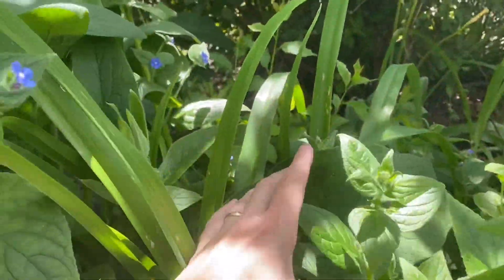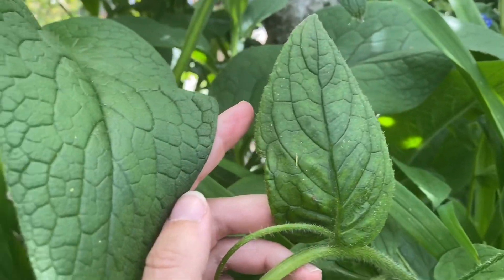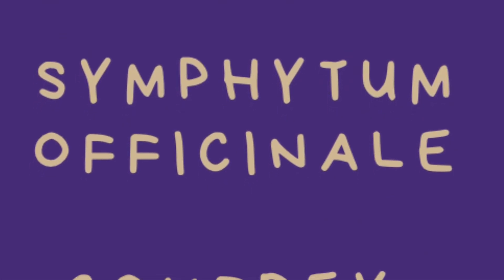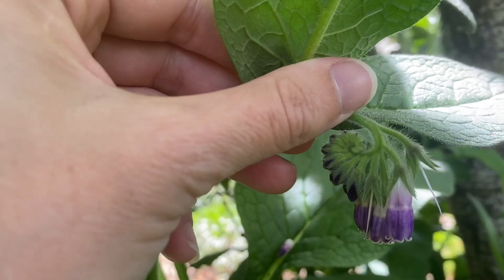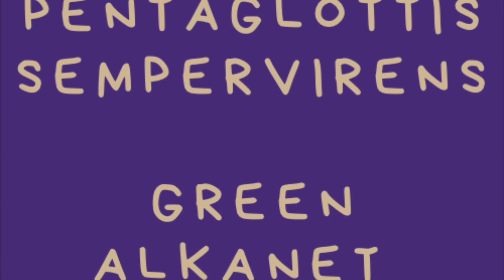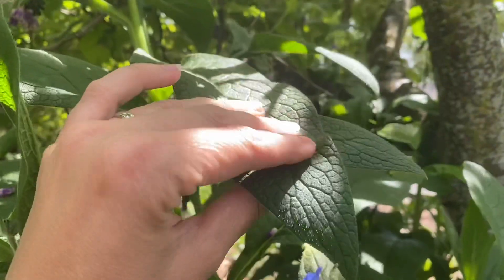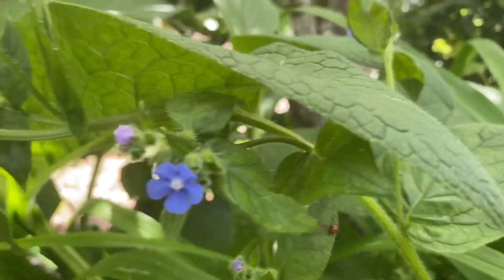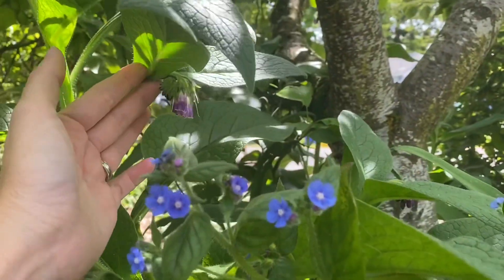Comfrey v Green Alkanet: Side by Side Comparison of 2 Often-Confused Plants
A side by side comparison of two plants that are often confused for each other:

Symphytum officinale:  Comfrey

Pentaglottis sempervirens: Green Alkanet

In my climate, Green Alkanet is a noxious weed and you are supposed to remove it if you find it volunteering in your yard.

Green alkanet is also commonly confused with other members of the Borage family, but it is not borage nor is it Forget-Me-Not nor is it common bugloss.